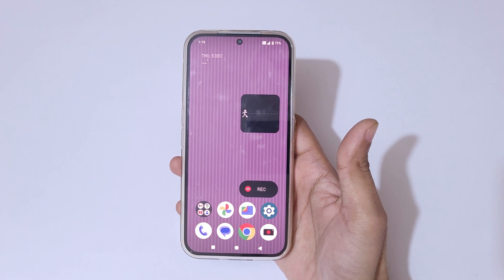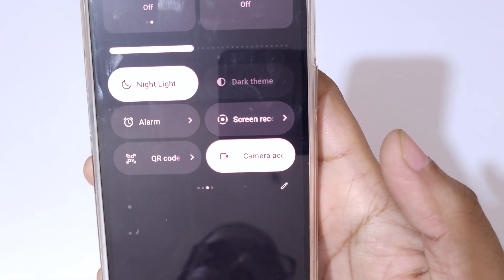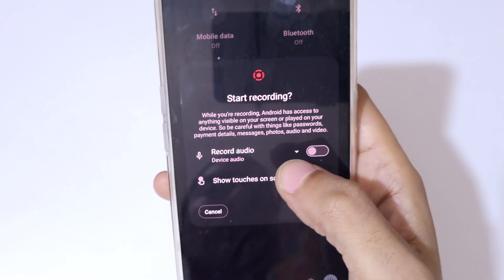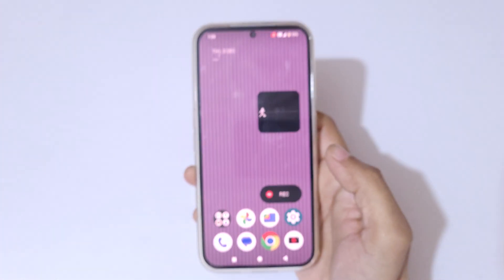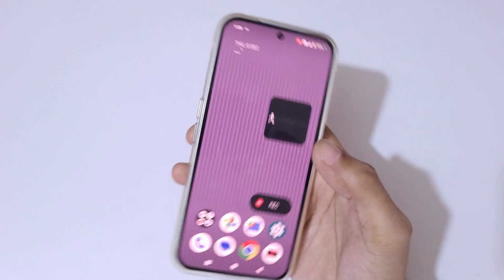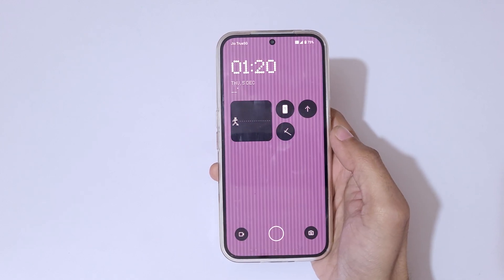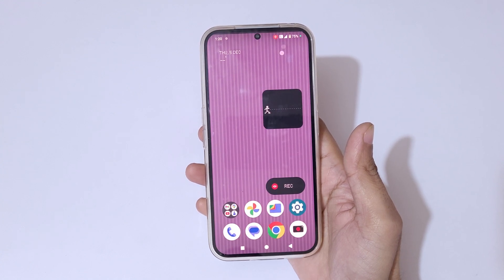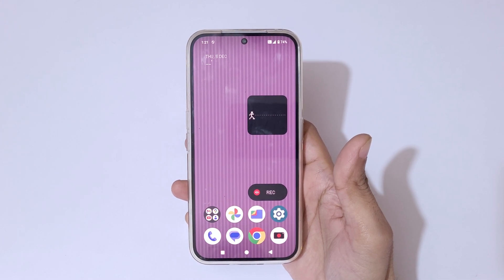Nothing Phone 2a Plus Screen Recording Feature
I am gonna show you how to record screen in Nothing Phone 2a Plus Smartphone. Very helpful and convenient feature, applicable on all Nothing Phone Smartphones.